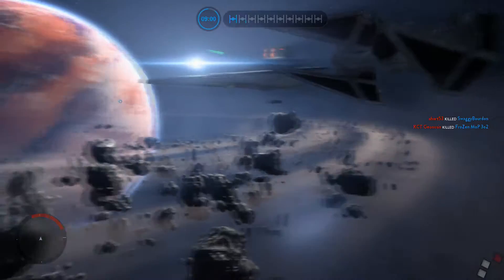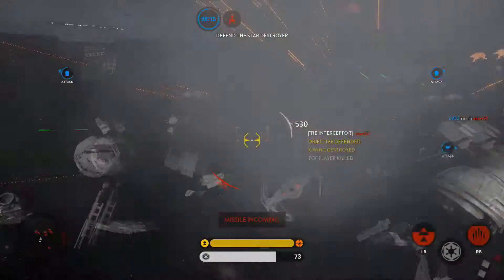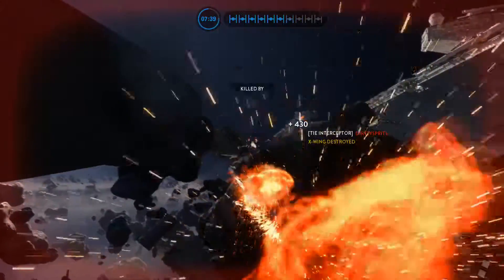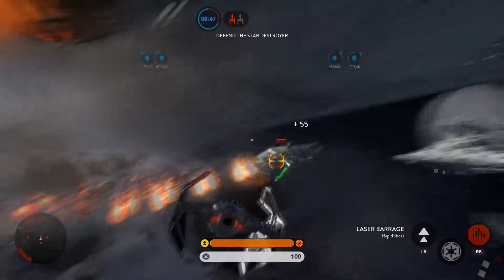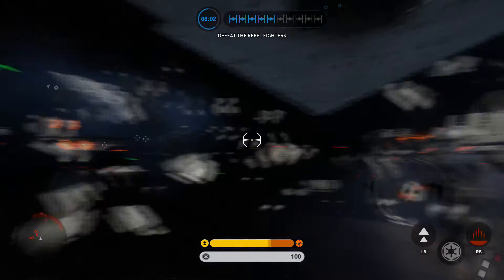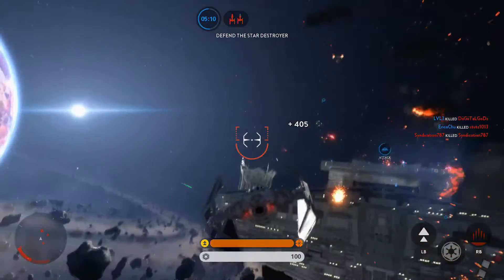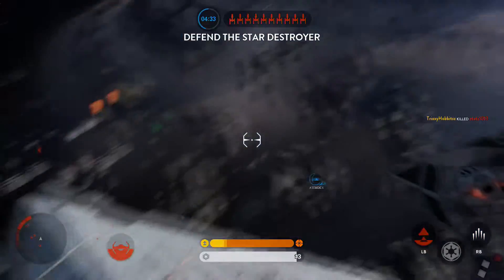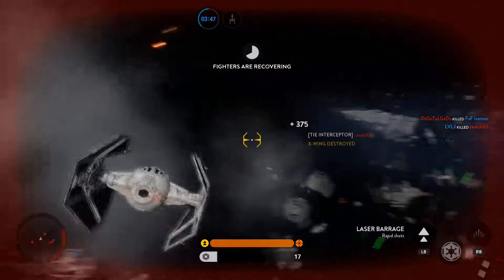Star Wars: Battlefront-Death Star DLC-Battle Station: The Diversion (Galactic Empire) | HD Gameplay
Star Wars: Battlefront - Death Star DLC - Battle Station: The Diversion (Galactic Empire) | Xbox One HD Gameplay

Prevent the Rebels from clearing the way for their Y-Wings. Defend the Star Destroyer during the Bombing Raid.